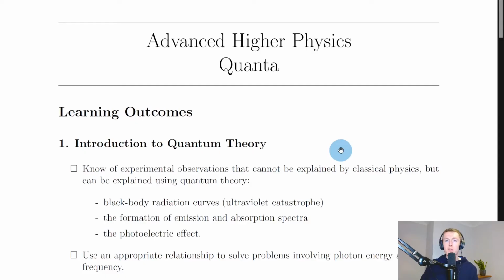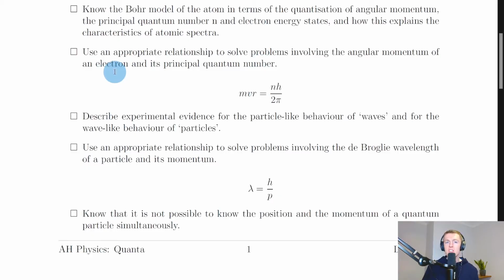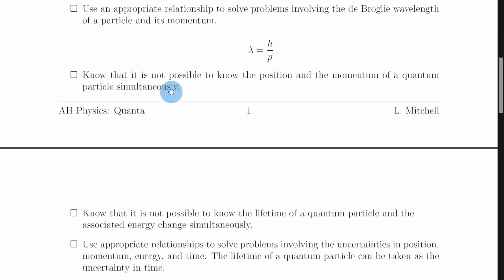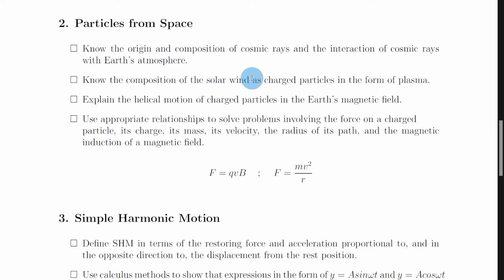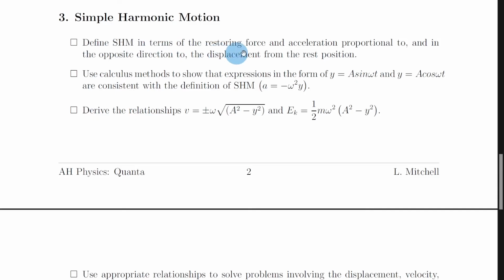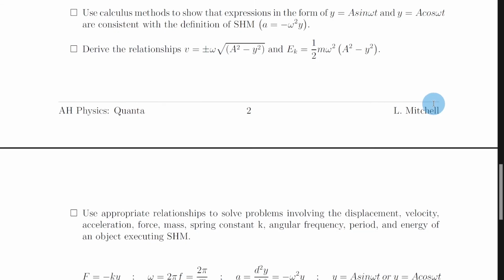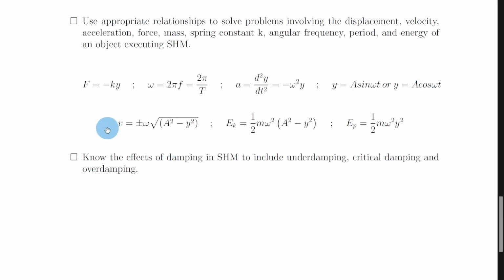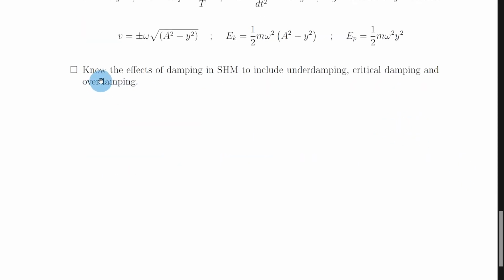Advanced Higher Physics | Quanta | What You Should Know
In this video, I go over exactly what you need to know from the Quanta topic in the Advanced Higher Physics course.